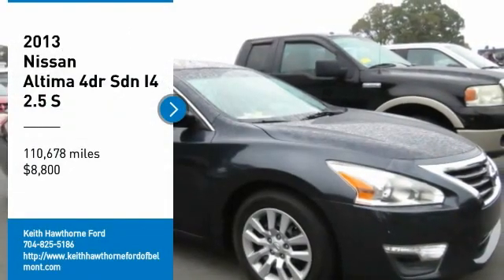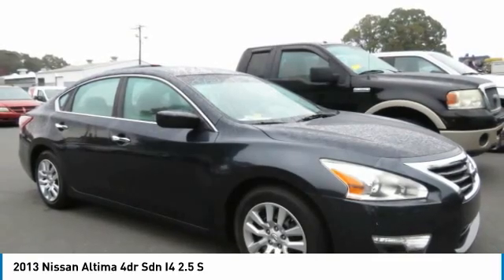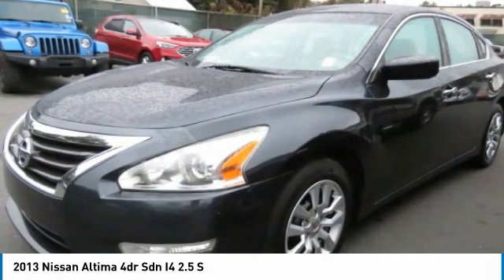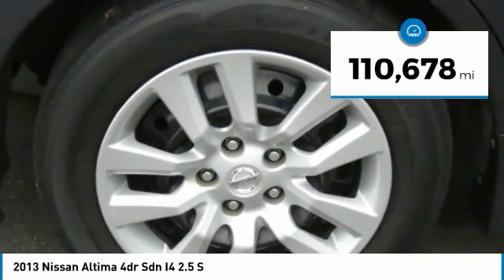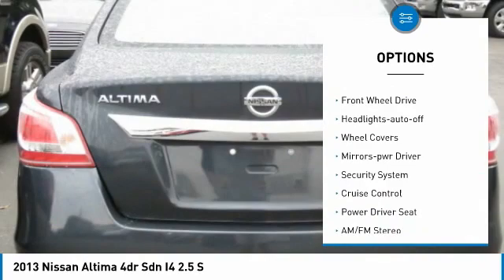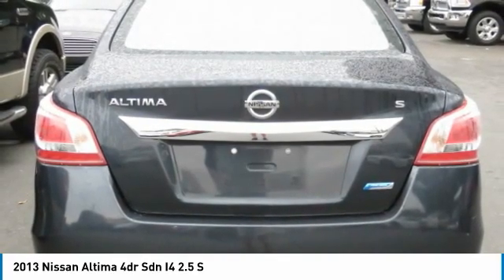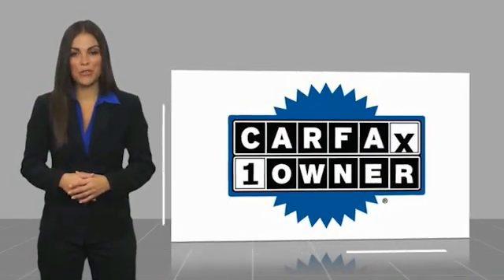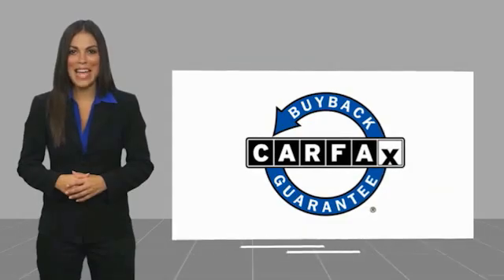2013 Nissan Altima T08128B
2013 Nissan Altima 4dr Sdn I4 2.5 S

617 N. Main St.

CARFAX 1-Owner, Excellent Condition. PRICE DROP FROM $10,900, EPA 38 MPG Hwy/27 MPG City! 2.5 S trim, Pearl White exterior and Charcoal interior. CD Player, Keyless Start, iPod/MP3 Input, Bluetooth, Serviced here, Non-Smoker vehicle. KEY FEATURES INCLUDE: iPod/MP3 Input, Bluetooth, CD Player, Keyless Start. Nissan 2.5 S with Pearl White exterior and Charcoal interior features a 4 Cylinder Engine with 182 HP at 6000 RPM*. EXPERTS RAVE: This mid-size sedan is lighter than its predecessor, more efficient, and very spacious. PURCHASE WITH CONFIDENCE: CARFAX 1-Owner OUR OFFERINGS: What Does Keith Hawthorne Ford Offer Drivers from Belmont, Charlotte, Gastonia, Shelby, Hickory, Mount Holly, NC, and Fort Mill, SC? Truly Exceptional Customer Service from Every Angle and most importantly the Keith Hawthorne Advantage on all new vehicles and certain used vehicles. Horsepower calculations based on trim engine configuration. Fuel economy calculations based on original manufacturer data for trim engine configuration. Please confirm the accuracy of the included equipment by calling us prior to purchase.